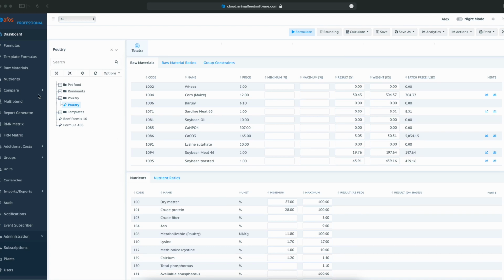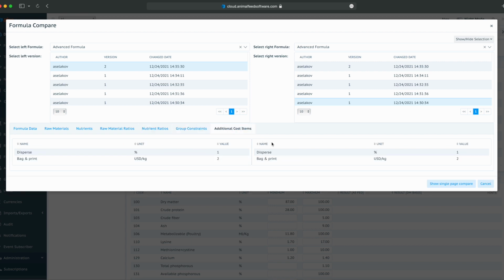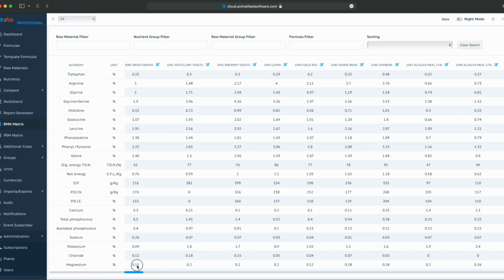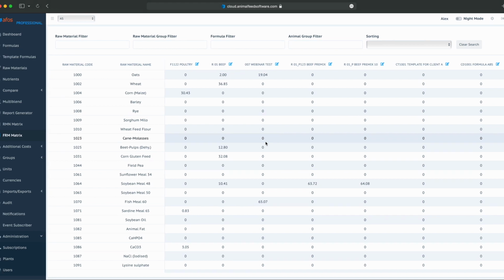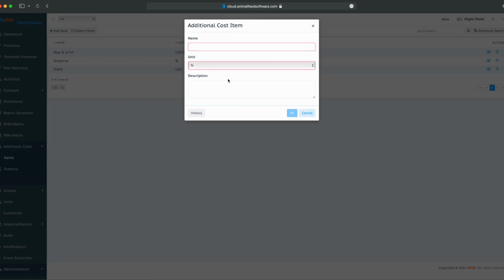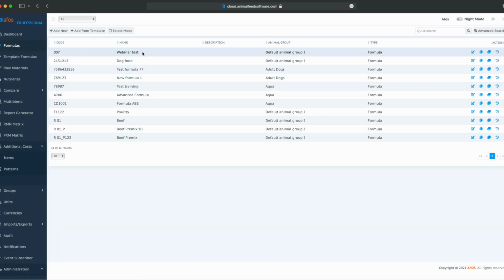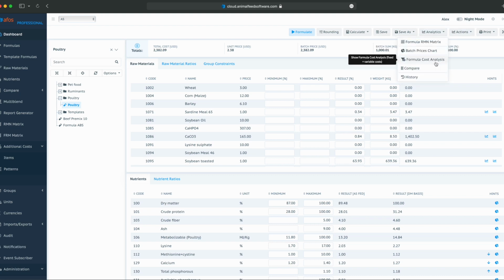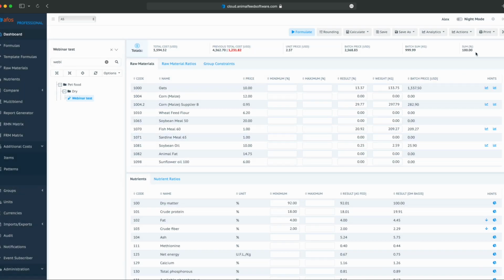Tools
AFOS Feed formulation software user guide. Tools and Applications.